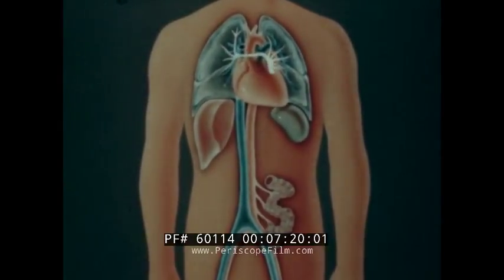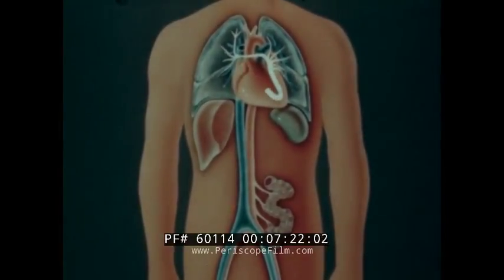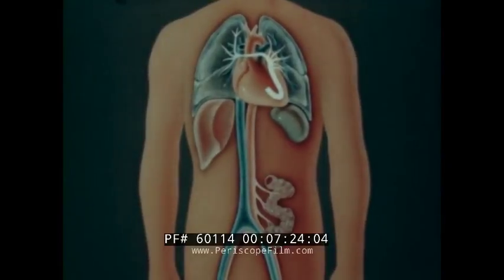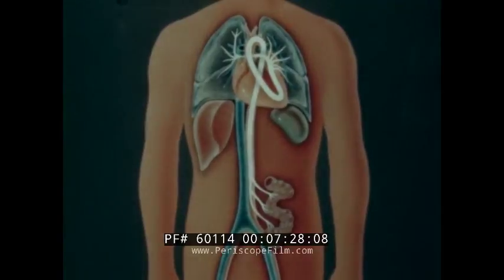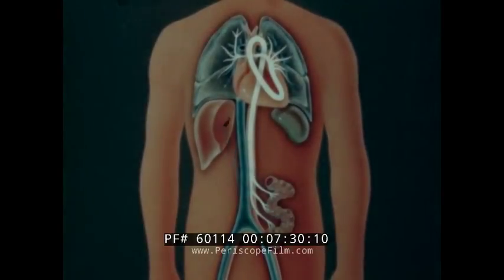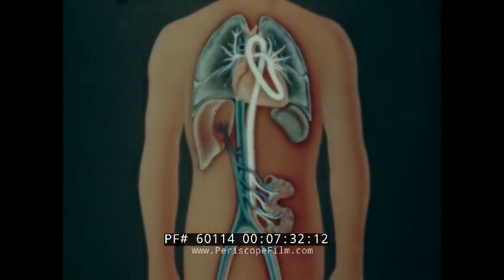HUMAN BLOOD PARASITE SCHISTOSOMIASIS JAPONICUM 1946 MEDICAL FILM 60114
This 1946 U.S. Navy medical film about Asiatic Schistosomiasis, better known as Schistosomiasis Japonicum, a human blood fluke that occurs in China and Philippines and also in Sri Lanka. The film shows how the disease can be detected, treated, and also prevented. It includes various footage shot in the field in China and Southeast Asia, showing the water and irrigation systems that help breed the parasite. At 4:48, women who are washing clothes in a river, and children bathing in a jungle pool, are susceptible to the disease. At 5:12, soldiers on bivouac are seen becoming exposed. At 6:30, a soldier exhibiting symptoms is examined by a doctor in a quonset hut examining room. At 9:49, the doctor presses on his stomach and liver/spleen to assess his pain level. At 12:28, a woman with a profound case of the disease is shown with her stomach greatly expanded. At 12:47, treatment is administered in the quonset hut hospital. Oleovitamin concentrate A& D is shown in use along with other drugs. At 14:00, the film discusses prevention of the disease. At 14:30, school children are shown at a jungle village. Samples of blood are taken from various animals in the vicinity of the village to determine if they have worms or the presence of the disease. Rats are caught at 15:30 with Victor traps, to autopsy them and look for signs of the disease. Findings are documented and tissue samples examined under a microscope at 17:20. Snail shells which serve as hosts are seen at 18:20. At 18:58, calcium hypochlorite is added to water supplies to sterilize them. At 20:30, a sign is put up in the field warning that the "Japanese Blood Fluke is more dangerous than Japanese soldiers". At 21:18, water supplies are shown being chlorinated, and at 21:29 a military tent is shown.

The disease  (also known as Katayama disease , Katayama syndrome , urticarial fever, or  Yangtze Valley fever) is an infection with the parasite Schistosoma japonicum, characterized by dysenteric symptoms, painful enlargement of the liver and spleen, dropsy, urticaria, and progressive anemia. Schistosoma japonicum is an important parasite and one of the major infectious agents of schistosomiasis.This parasite has a very wide host range, infecting at least 31 species of wild mammals, including 9 carnivores, 16 rodents, one primate (Human), two insectivores and three artiodactyls and therefore it can be considered a true zoonosis.